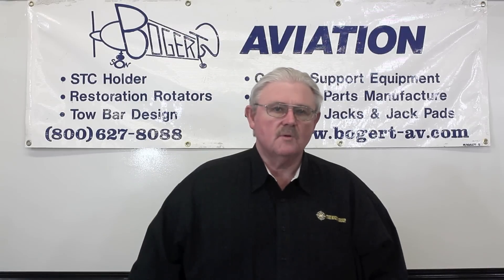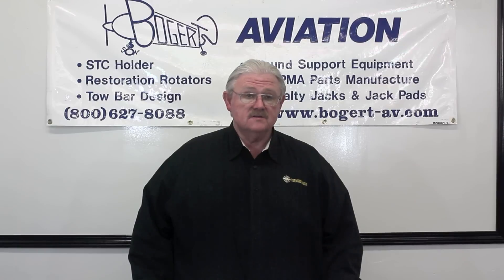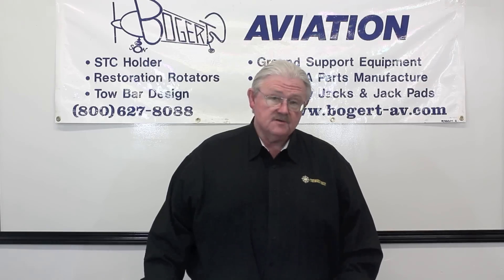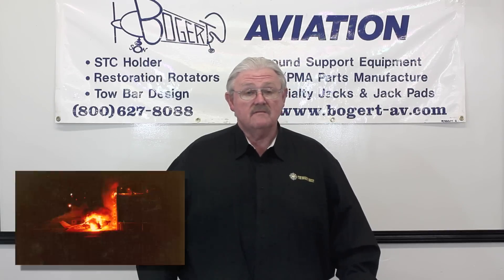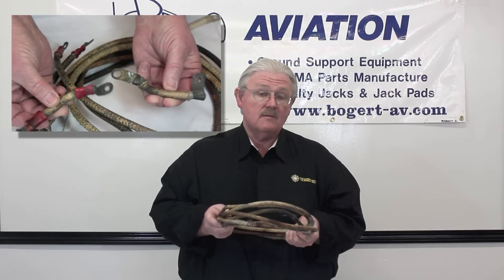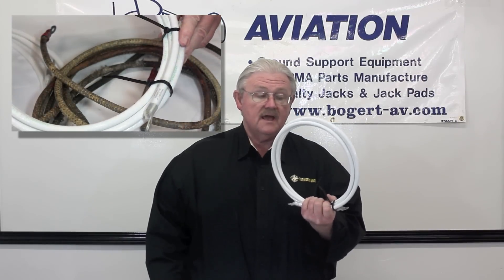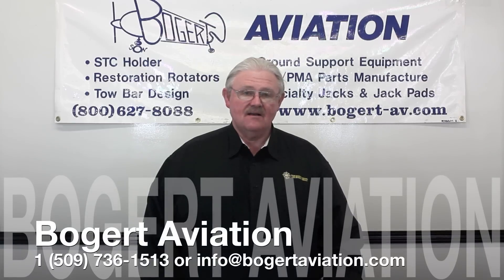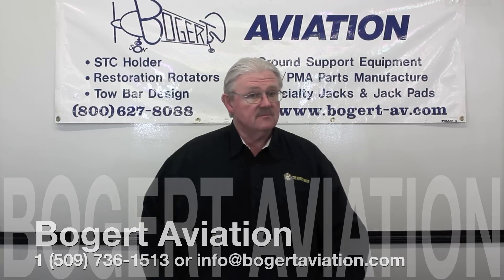Aircraft Maintenance - Install Copper Battery Cable Kits...Remove the old Aluminum Cables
Bogert Aviation battery cables improve hot and cold starting performance and eliminate most voltage drop between battery and starter.   "Low Loss" Copper Cable Kits can solve problems caused by aging equipment, aluminum wiring, corrosion, and power hungry light-weight starters. This is great news for aircraft owners, pilots and FBOs looking to significantly improve battery and starter system performance.

Improves the aircrafts electrical reliability.
Improves both hot and cold starting performance
Eliminates nearly all voltage drop between battery and starter
Reduced starter current draw by applying full voltage to the starter
Faster cranking, crank longer on the same battery because current draw is reduced
Less stress on battery and starter system
Helps assure confidence in passengers
Reduces the personal frustration and irritation factor
Exceeds Piper Service Bulletins SB836 and SB836A